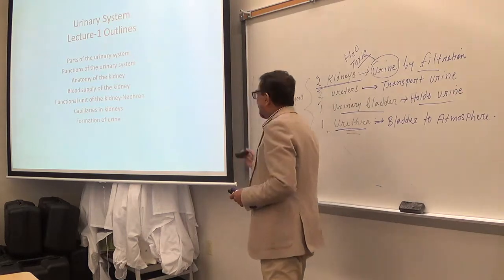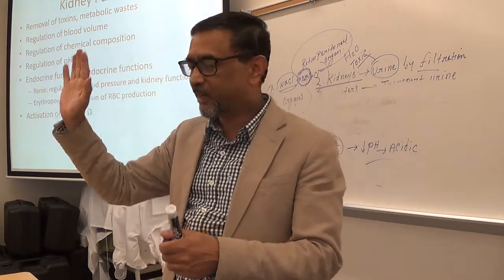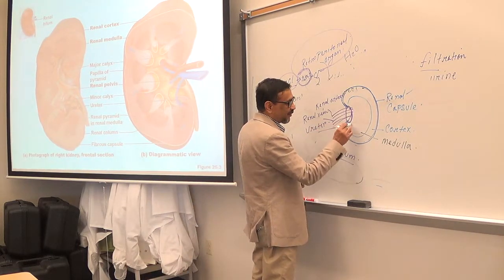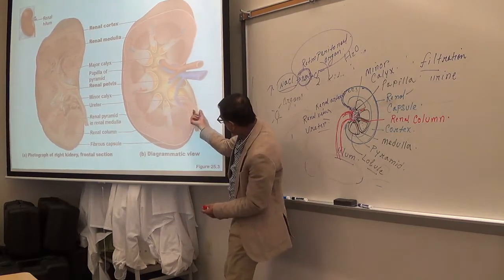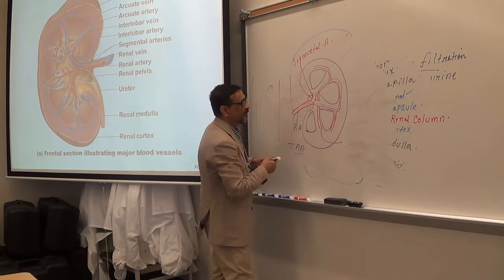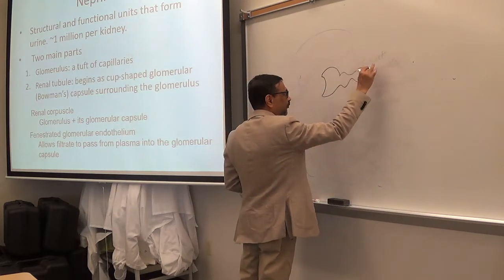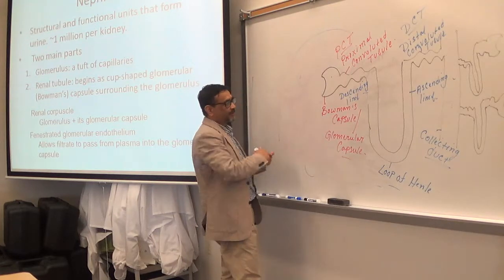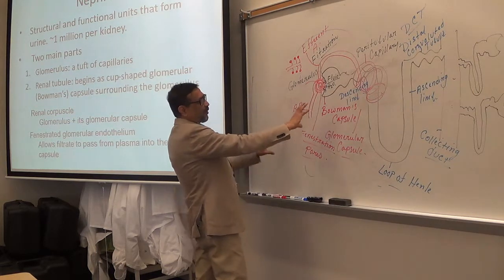Urinary 1 1